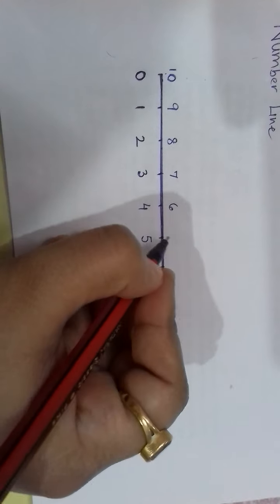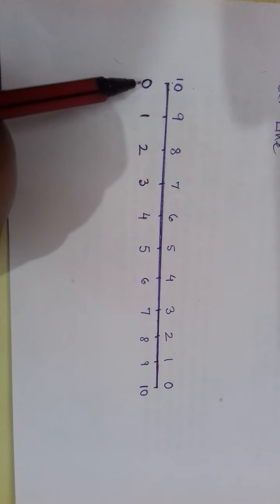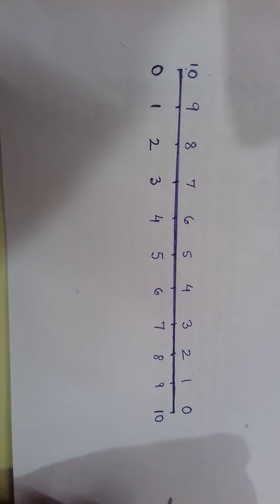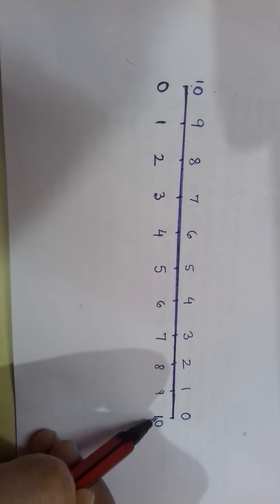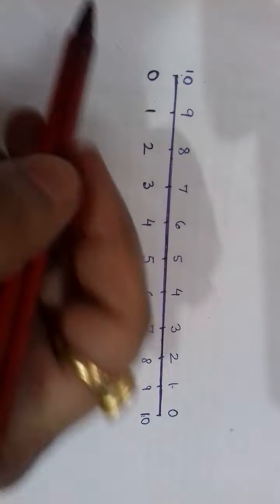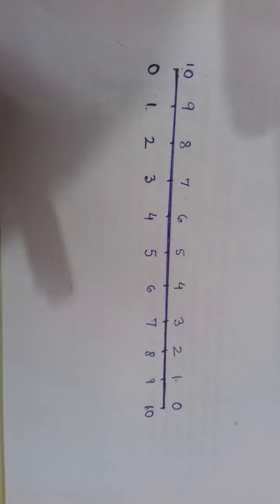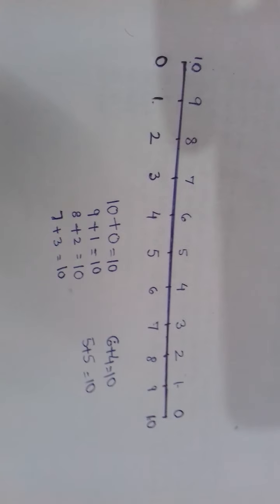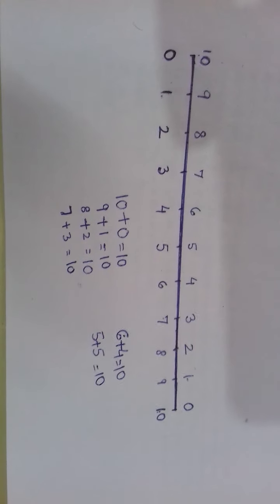NUMBER LINE TRICK for addition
For beginners. this is gonna help you memorize which two numbers will always give 10 as the sum. extremely useful in addition sums